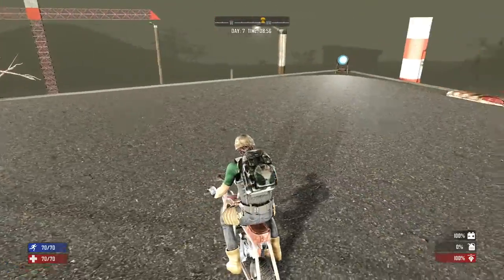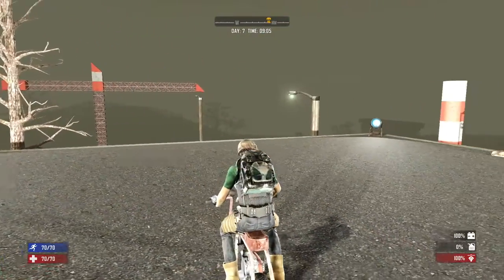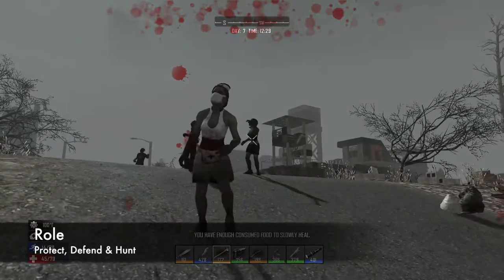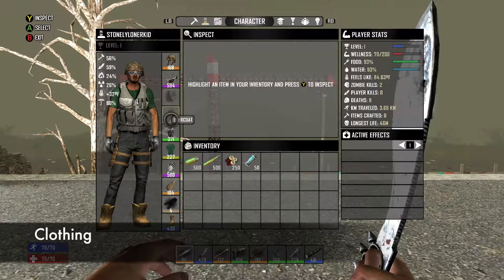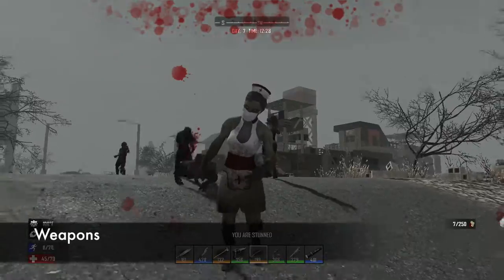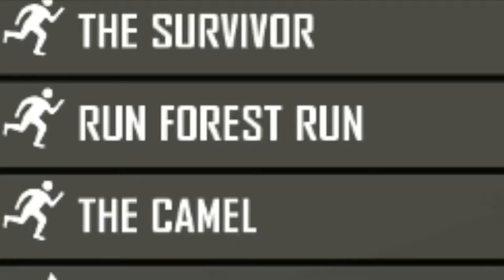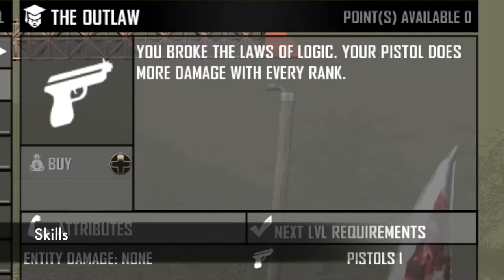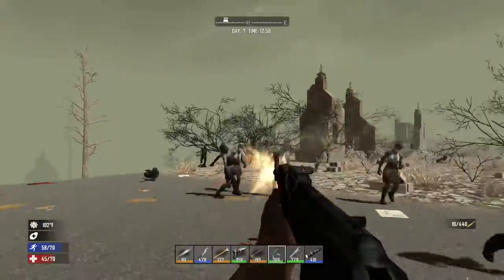7 Days to Die Character Builds: "The Grunt" (Military & Firearms Expert)